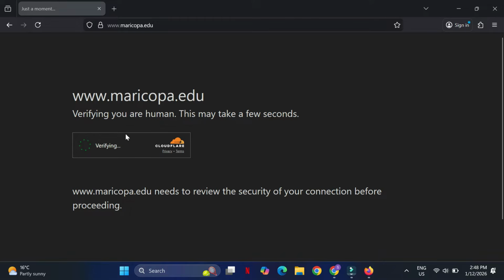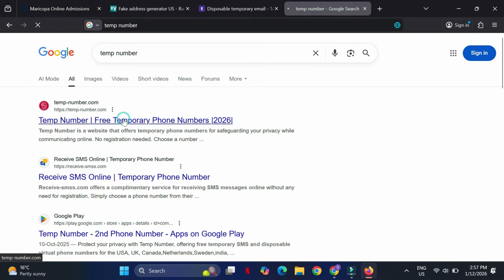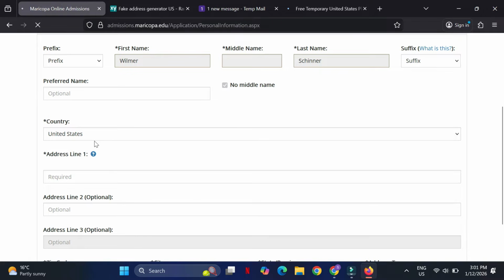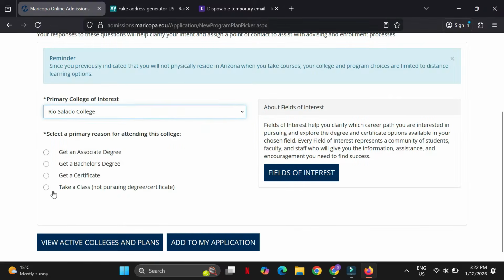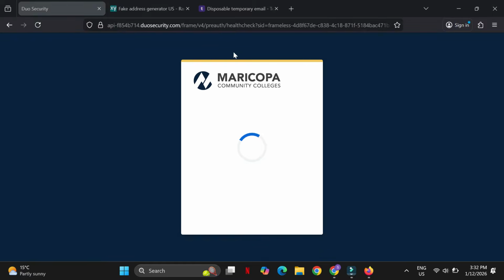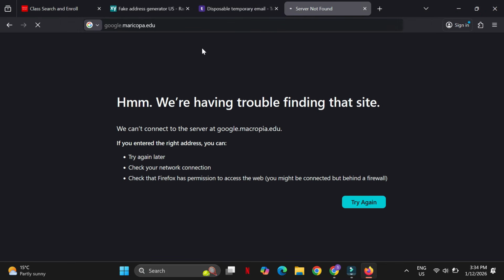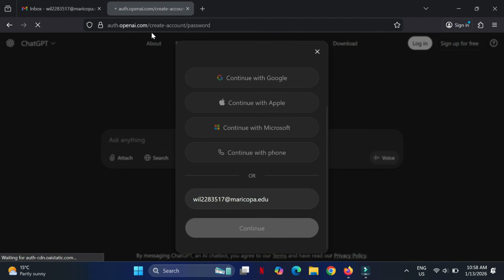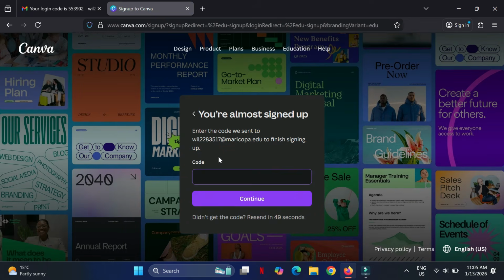I get another EDU email for FREE in 2026! (English)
In this video, I’ll show you a new and working method to create a free .EDU student email without college admission, student ID, or documents.

Many people think EDU emails are impossible to get now, but this trick still works in 2026. Watch till the end for full proof and step-by-step guidance.

✔ Free Amazon Prime Student
✔ Free Spotify Student
✔ Free GitHub Student Pack
✔ Student discounts everywhere
✔ ChatGPT Plus Free